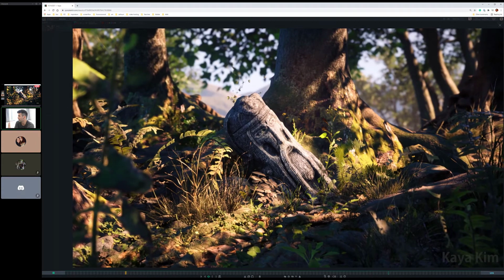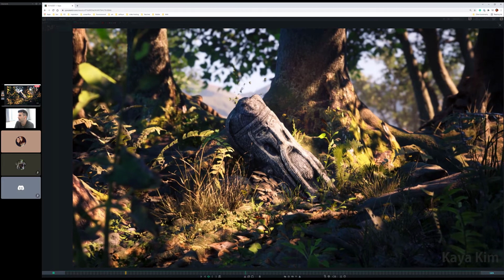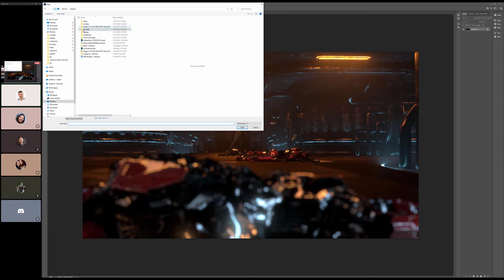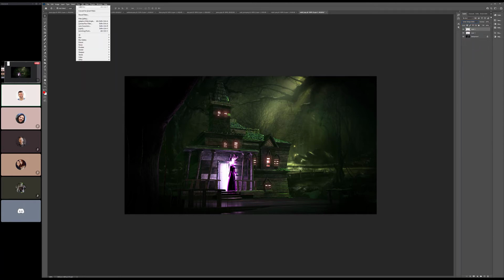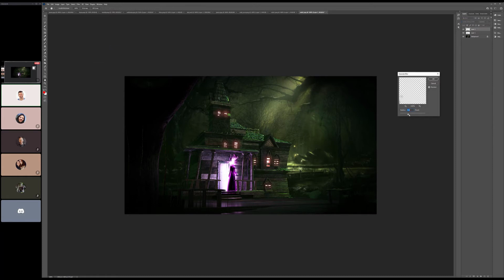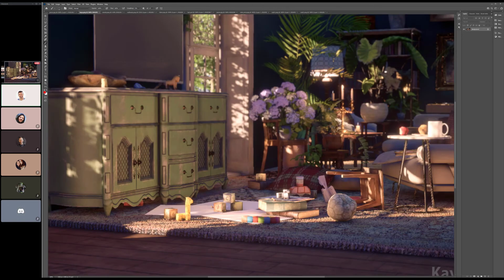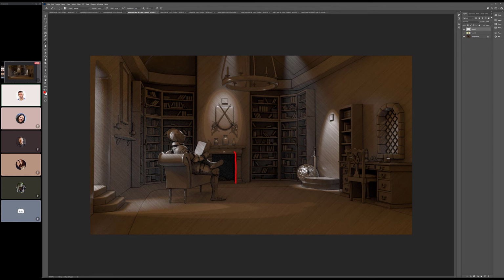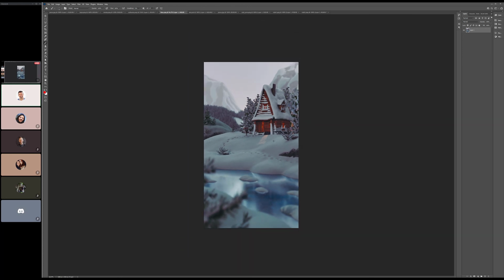Academy of Animated Art Lighting Critique with Mike Tanzillo - October 14th, 2021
Dropping the freshest episode of Lighting Critique by Mike and it's a full one! Mike starts off with a video submission before breaking down the image submissions during the live discussion. Tune in and enjoy!

Highlights

0:13 - Kaya's Submission
3:50 - Mindy's Submission
6:25 - Kat's Submission
10:02 - Jason's Submission
13:02 - Ruby's Submission
20:49 - Kaya's Submission
25:28 - Nathania's Submission
28:02 - Theo's Submission